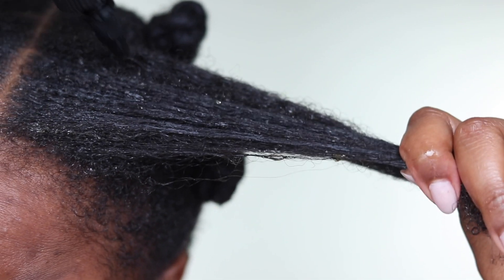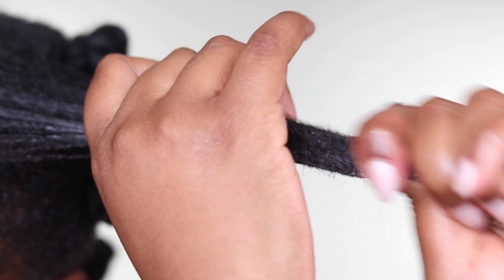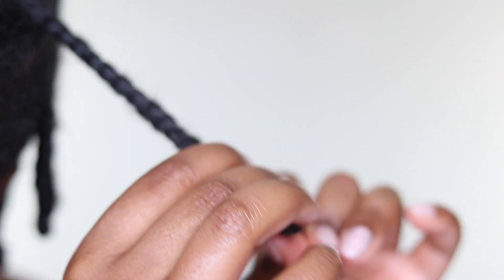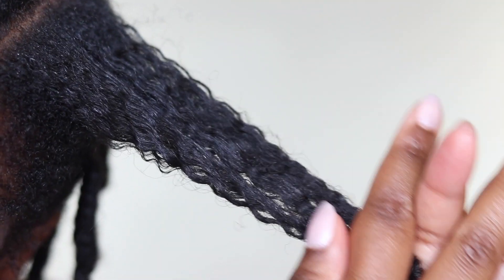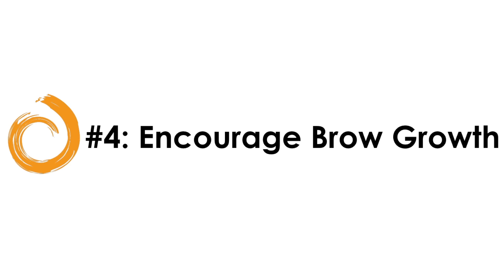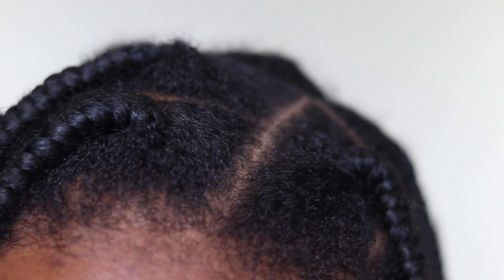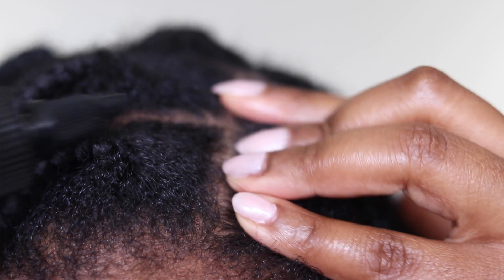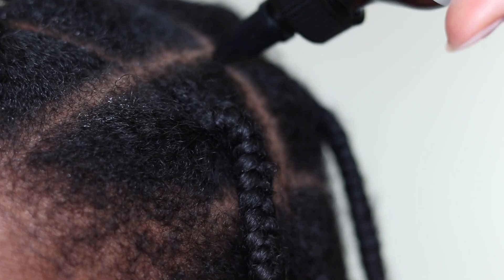7 Ways to use Afrocenchix Soothe!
Hi guys,

In this video I'm talking all about one of my fave natural hair scalp oils, Afrocenchix Soothe.

This is a 100% natural, safe and effective afro hair product with so many benefits and can be used in a lot of ways.

I touch on 7 different ways Soothe can be used in this video.

Afrocenchix is an award winning natural hair care company founded by Joycelyn Mate and Rachael Corson. The company blends top quality ingredients to make high-performing, vegan products for afro and curly hair.

The range is the first of its kind to be stocked in Whole Foods Market UK and Holland & Barrett (online and in the H&B Clean & Conscious Beauty Concept Store in the Bullring, Birmingham). They ship worldwide, selling to 19+ countries, and the products are also available in independent health stores across the UK.